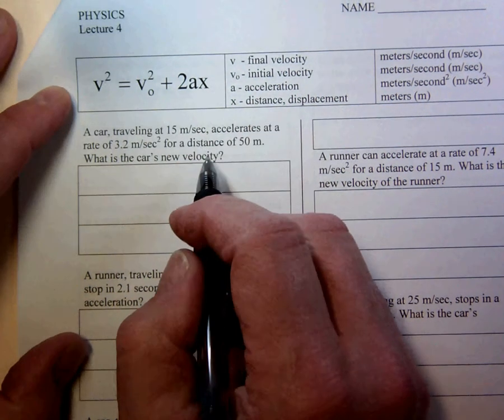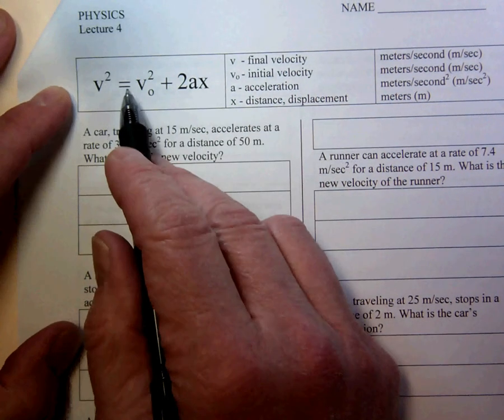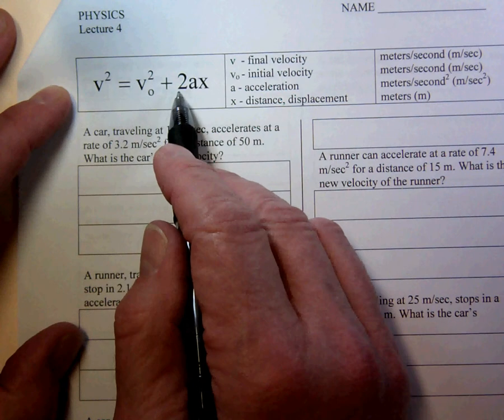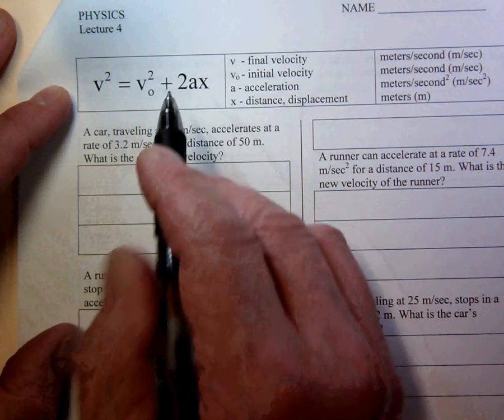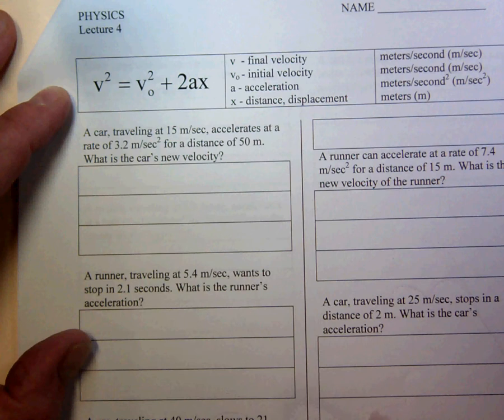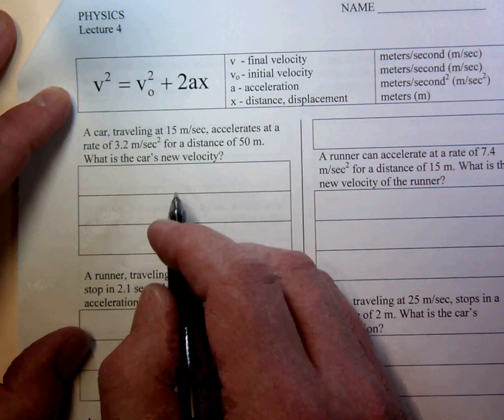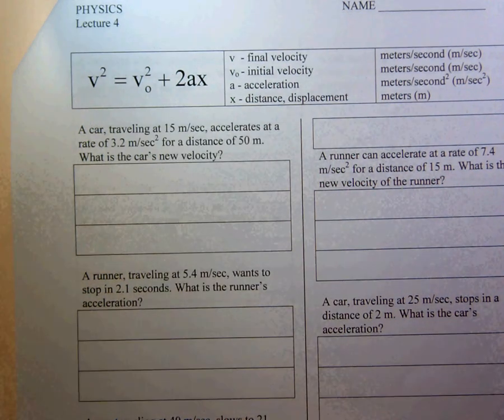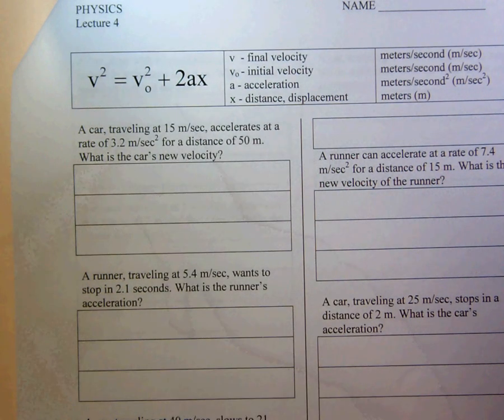Physics Kinematics 4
one-dimensional kinematics v^2 = V^2 + 2ax